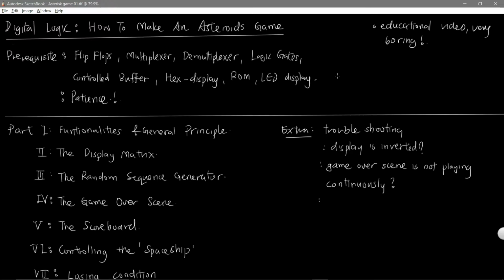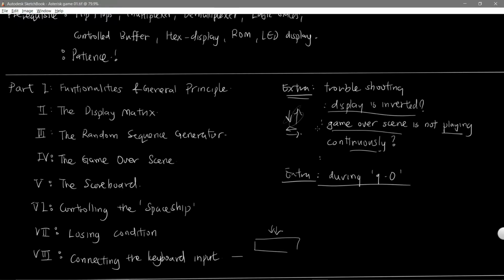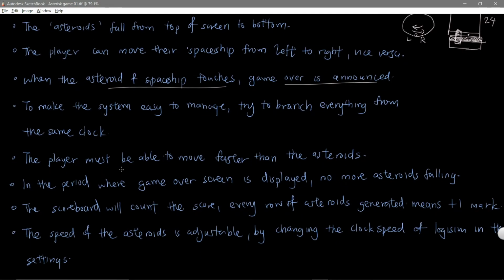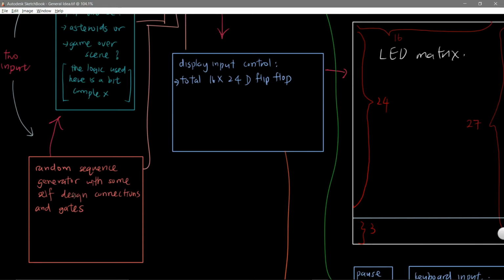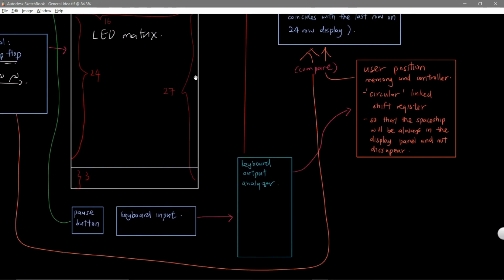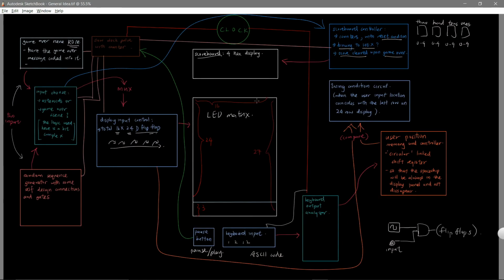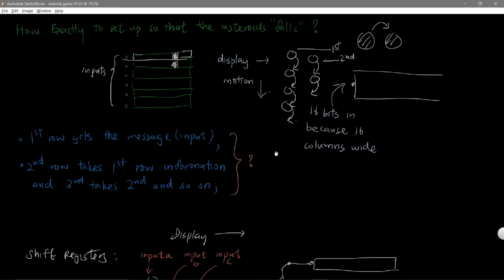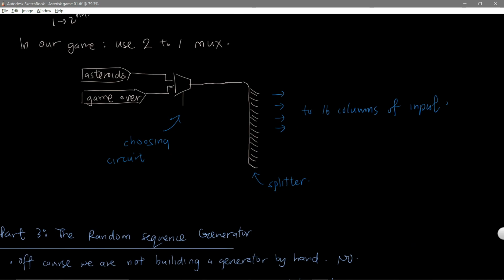Digital Logic 05 - Asteroids Part 1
This video is a tutorial on how to build the asteroids game in Logisim. I will explain as detailed as possible how everything is interconnected but ultimately i cannot explain everything to the most basic of working principles. Please take note on some of the prerequisites stated or you can also check out my past videos on some of the working parts.